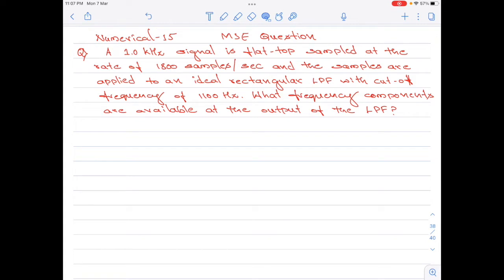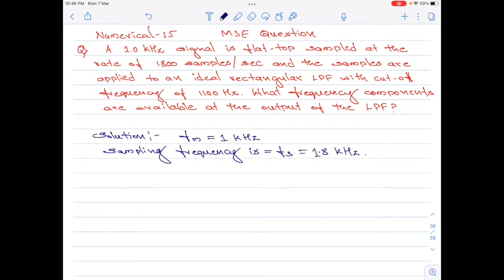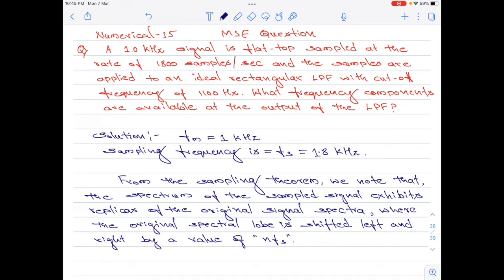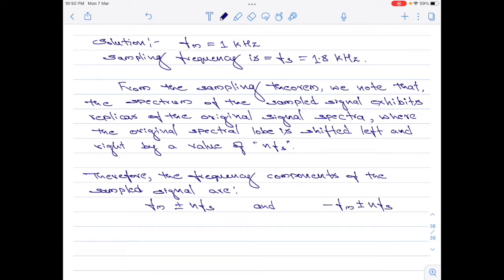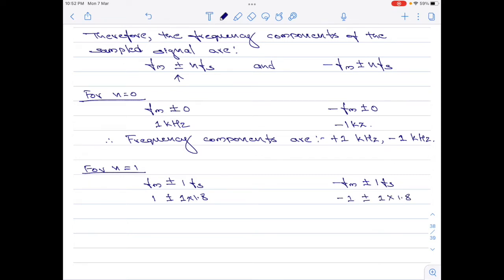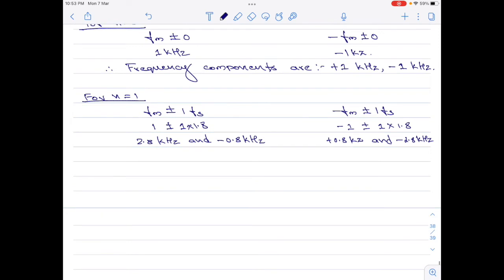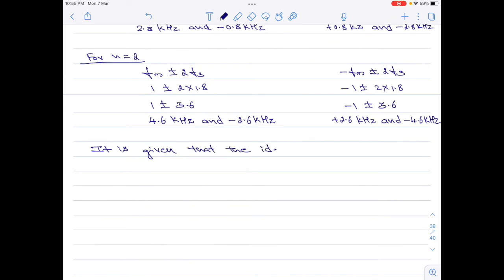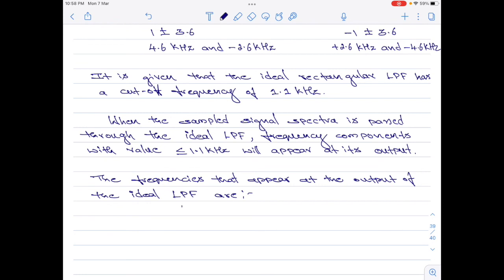Sampling Theorem Numerical: Numerical 14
I thank the authors of all the textbooks, videos, and other materials that have helped me in preparing this video.